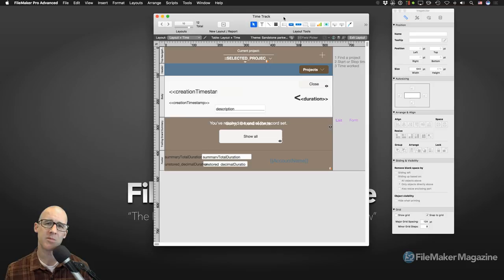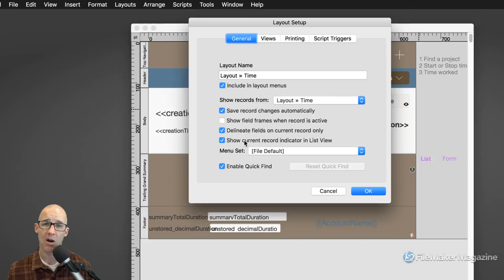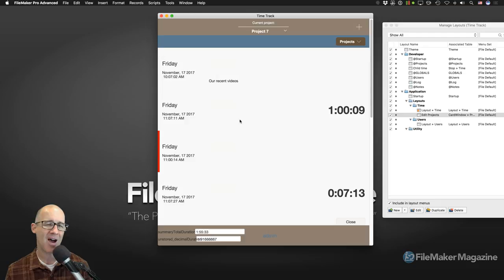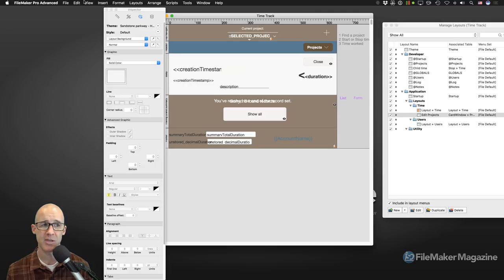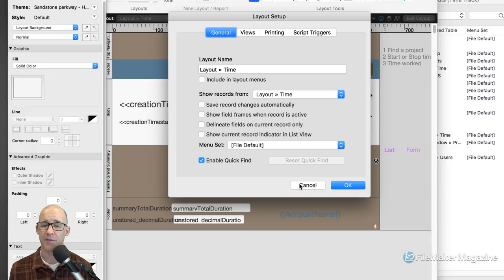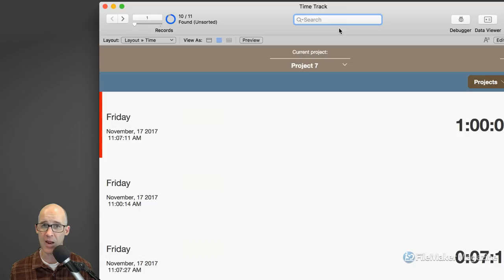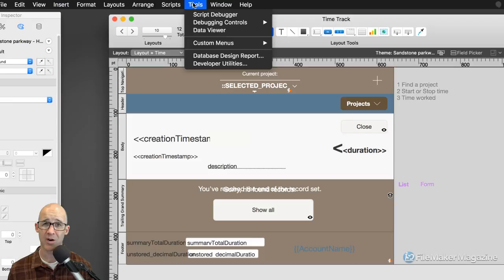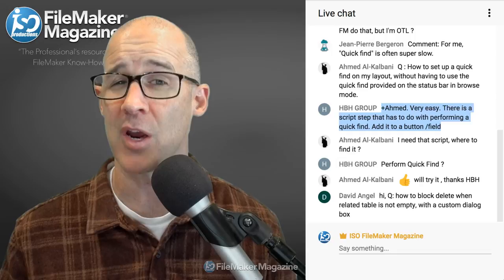Lesson #12: Layout Mode & Design - Layout Settings - Scriptology Mastery Course FileMaker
Knowing each of the settings within the Layout Setup dialog box will help you craft a great looking solution. This video lesson is about those settings and some of the other features you'll find within FileMaker's Layout Mode. When you know how to use the settings you can achieve the end result you're looking for.

Link to the file if you don't want to rebuild from scratch.